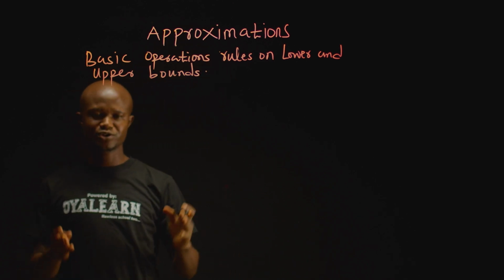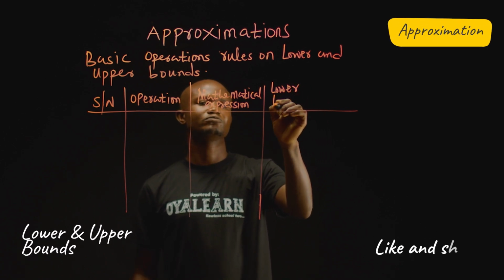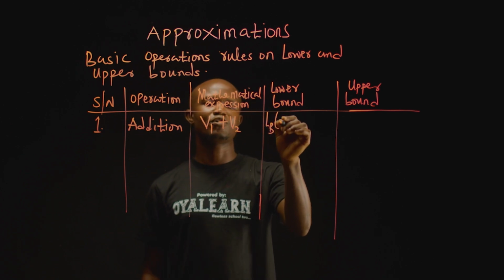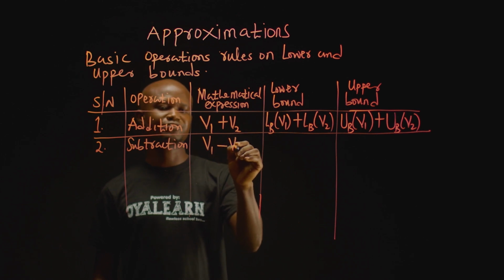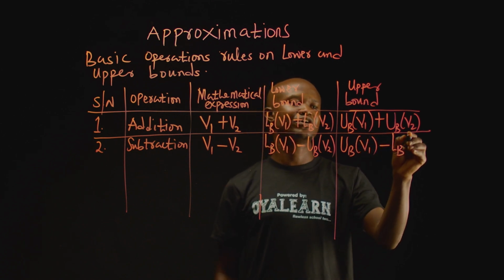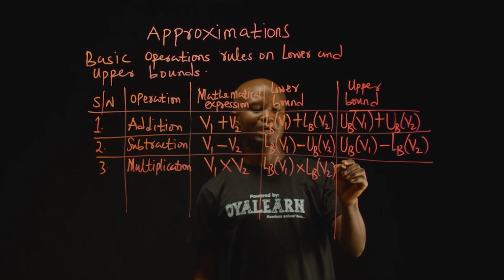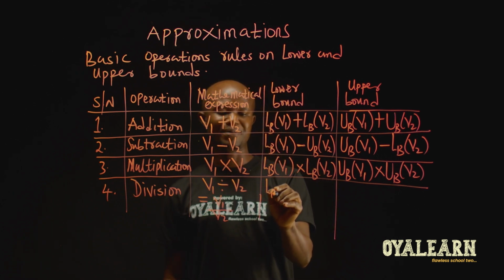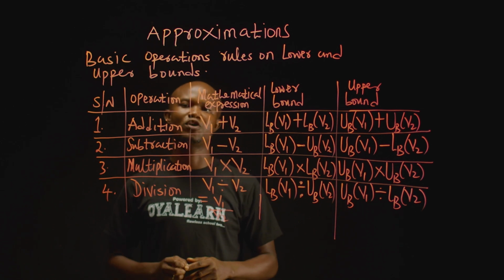SS2 | Mathematics | Approximation | Basic operations rules on lower and upper bounds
In this lesson, we focus on the fundamentals of approximation, specifically basic operation rules of lower and upper bounds, ensuring you gain a clear understanding of the concept.

What you'll learn:
The basic operation of lower and upper bounds and how to apply them.